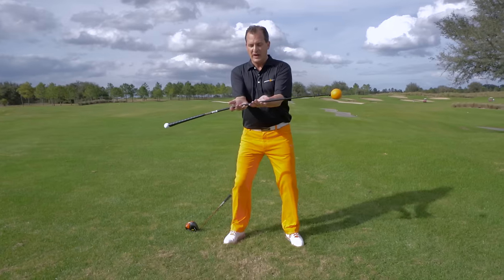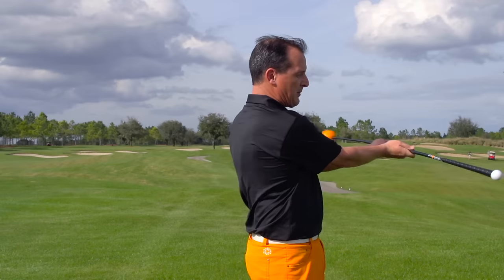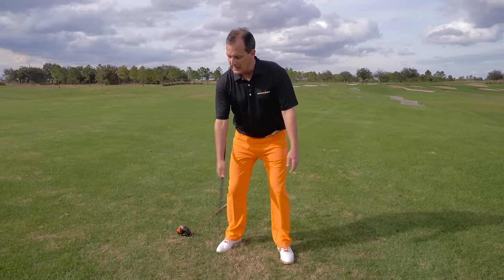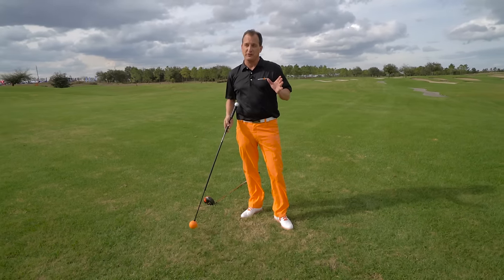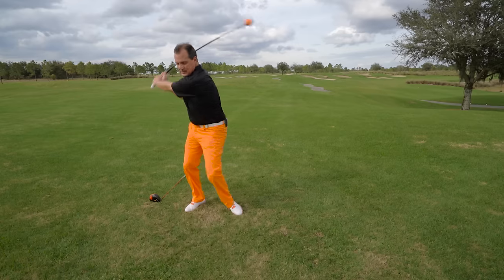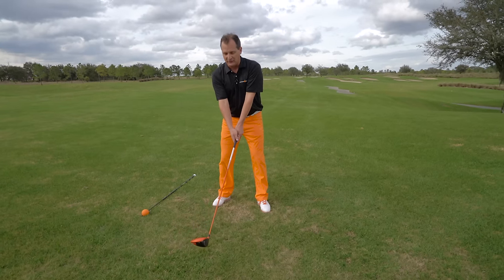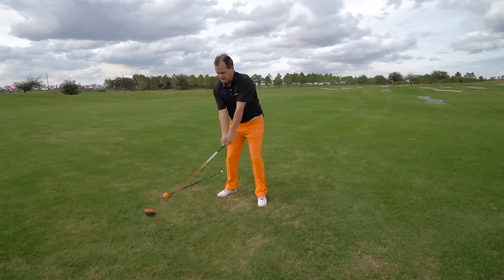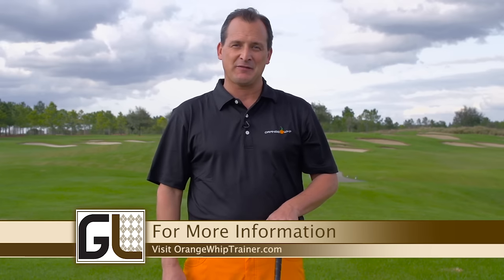ORANGE WHIP SWING TRAINER 5-MINUTE DRILLS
These three simple drills can improve your golf swing and better your scores in just five minutes a day. The developer of the Orange Whip Trainer, Jim Hackenberg, teaches you three drills that will help you hit the golf ball farther with more power and consistency:  5- MINUTE DRILLS - 1. Torso Twist Drill
2. Hinging Forearm Rotation Drill  3. Full Swing Drill.